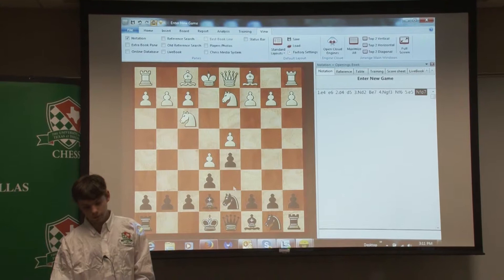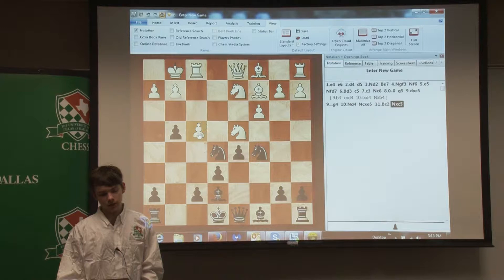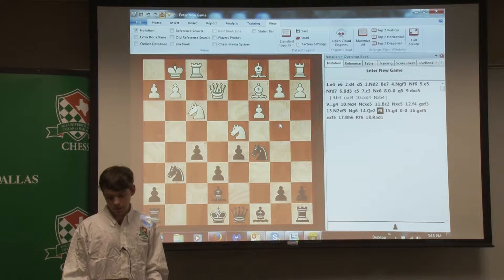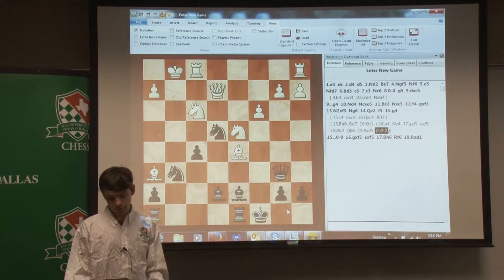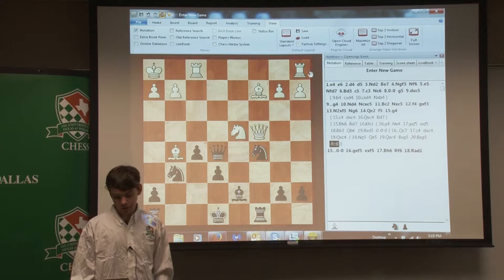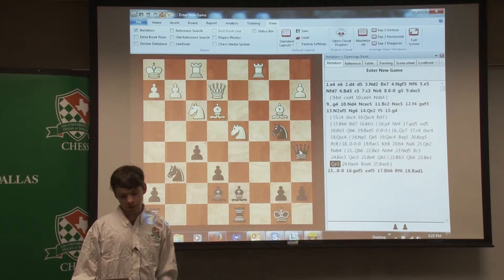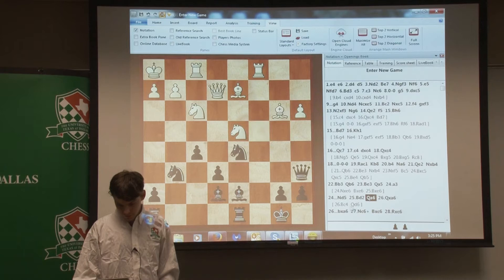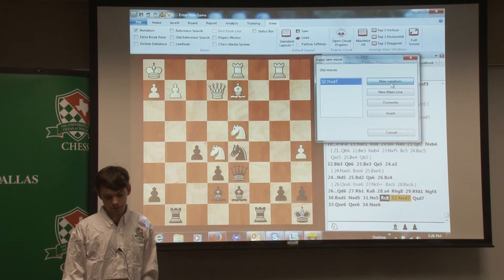01 30 15 Friday with the UTD Chess Team - Conrad Holt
January 30, 2015, Conrad Holt